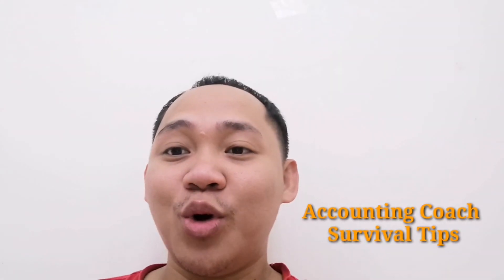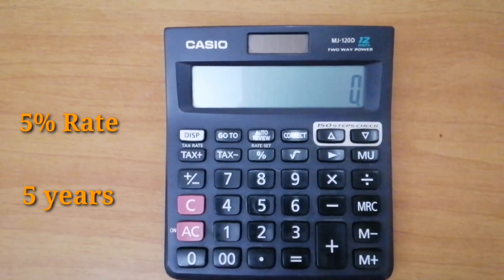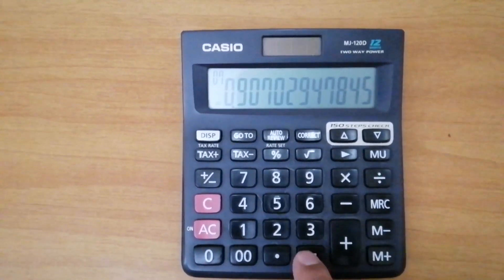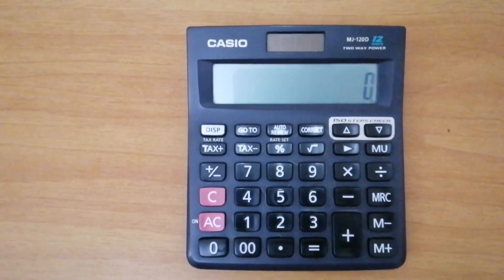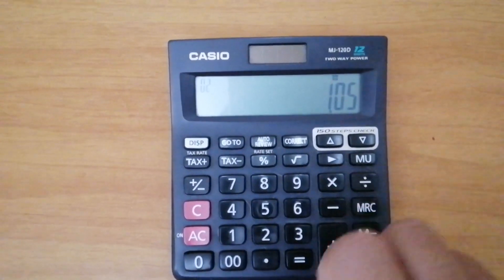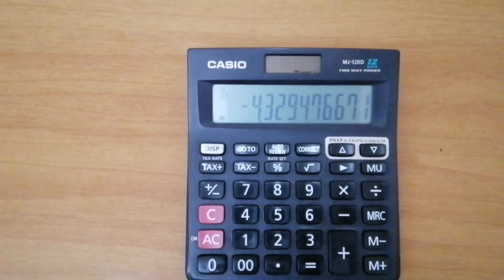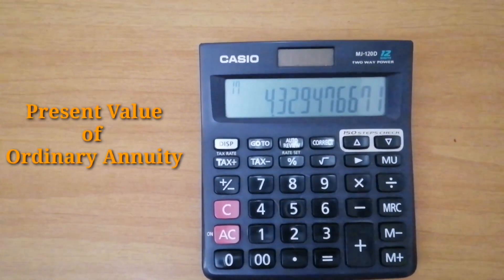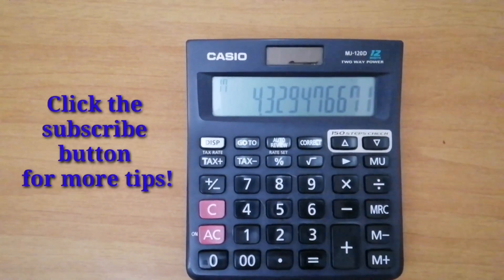How to Calculate Present Value with Basic Calculator?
How to Calculate the Present Value of 1 and Present Value of Ordinary Annuity with the use of Basic Calculator? This is explained by Accounting Coach Survival Tips, Jonathan Ruiz, CPA